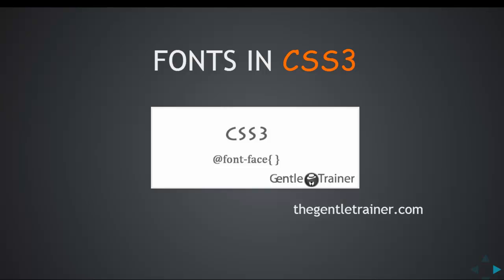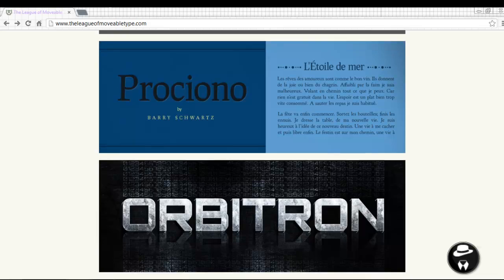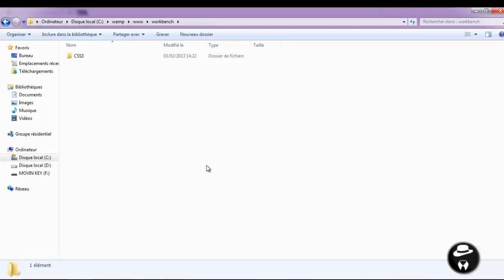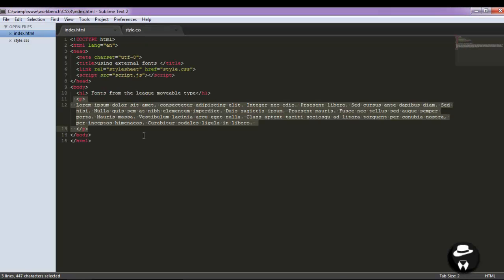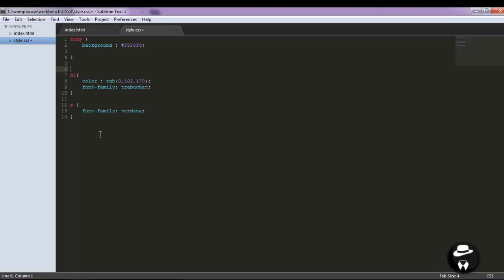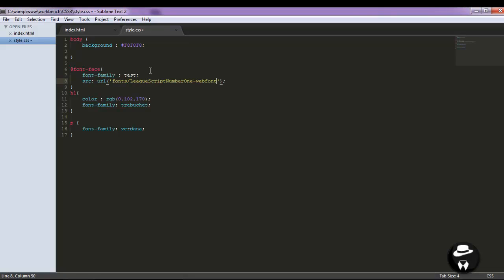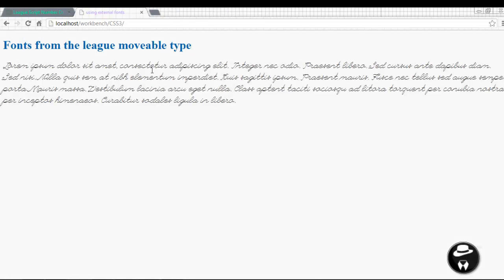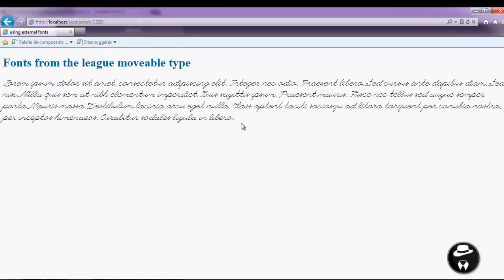include new fonts in css3 using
As you know , using web fonts on your web page has always been limited in css. However, with the introduction of CSS3 , we can now include and use a whole variety of fonts.
This can simply and easily achieved.
There are many websites that offer fonts to use on your web pages but we need to mention that not all of them are free and then you will always run in licensing problems. But and fortunately , we can still find some others that offer free web fonts so that you can use them anyway you want. I Introduce to you one nice web site that i realy like :

good luck